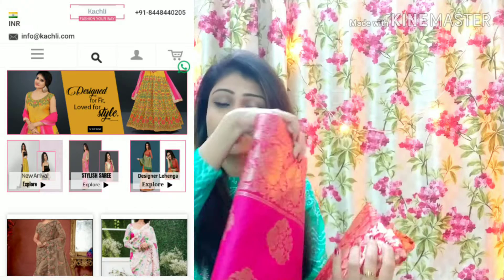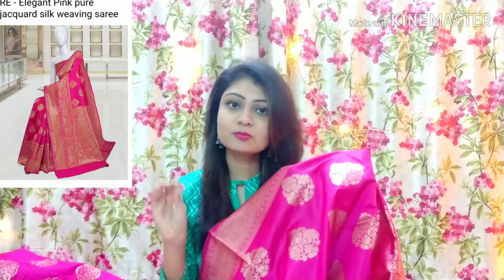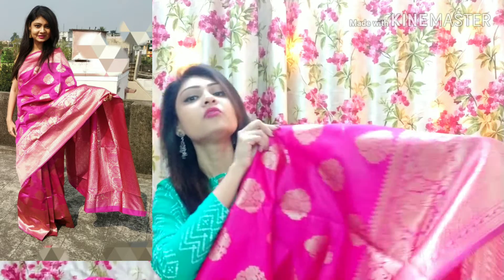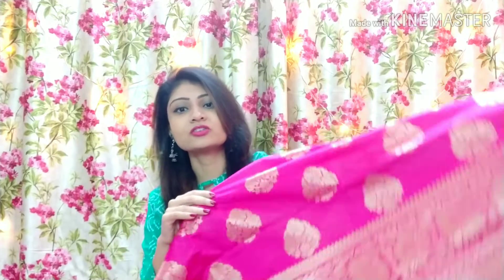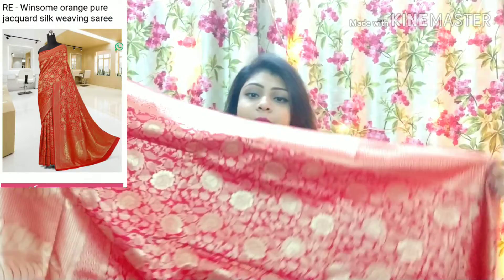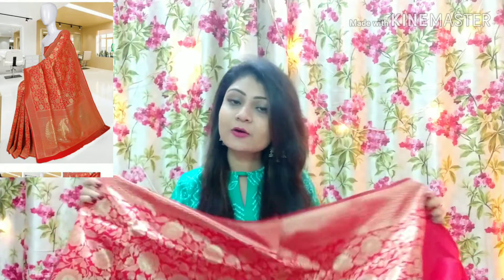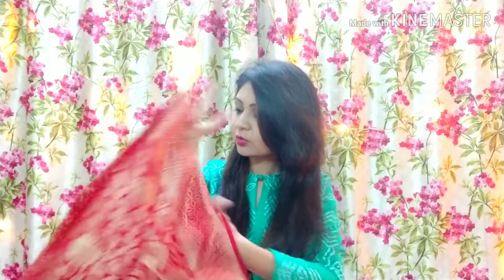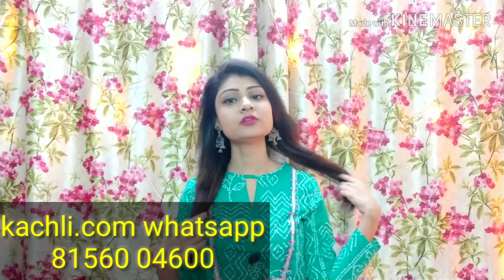Silk saree Online shopping haul | Latest Designer Silk Sarees for wedding party , KACHLI.COM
Saree haul , Desinger saree haul , party wear saree haul, online shopping review,saree try on haul, wedding saree haul, bollywood replica saree haul, mbeautybeats bring best videos on online shopping haul

WhatsApp number for placing the orders